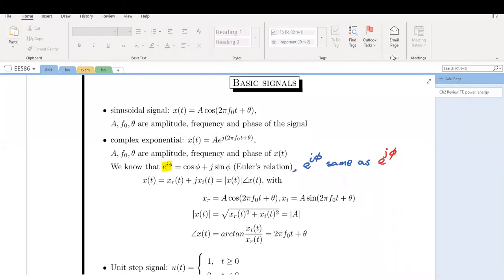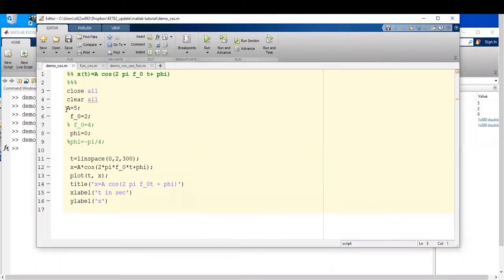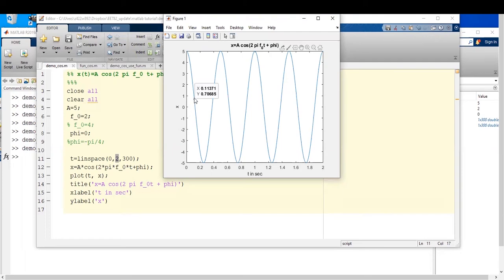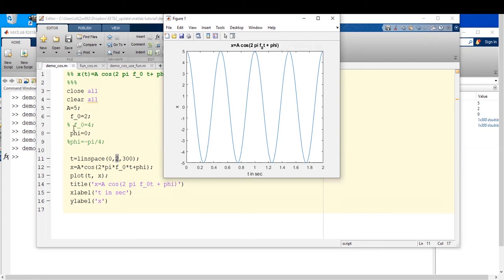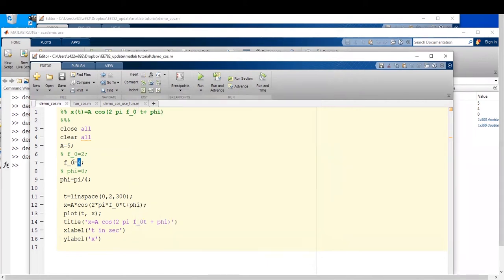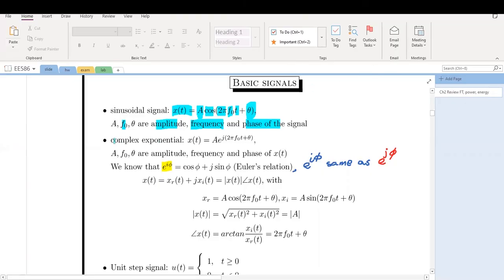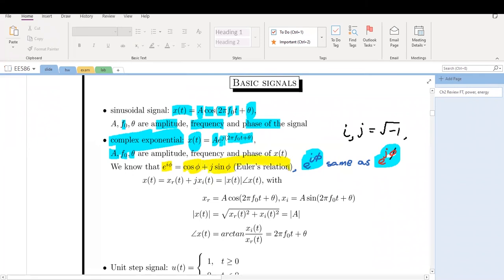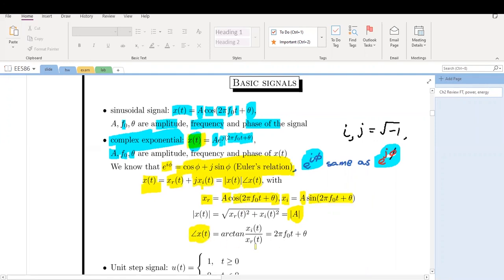Intro Communication Systems --- ch2 basic signal part1